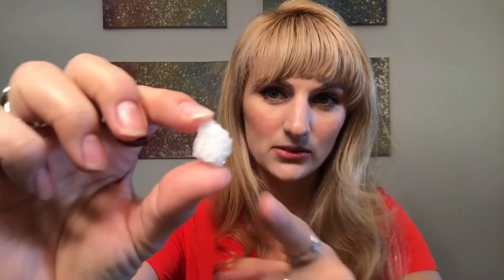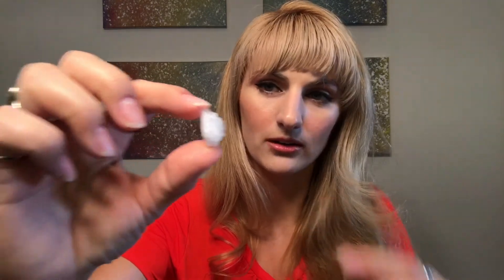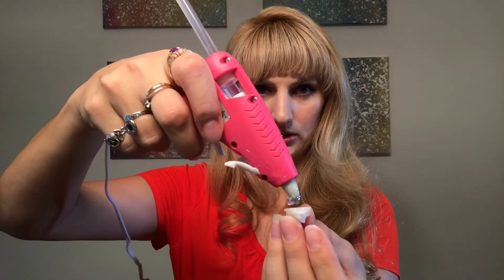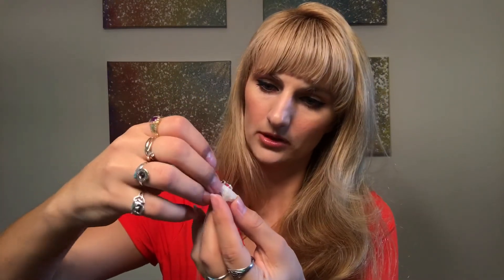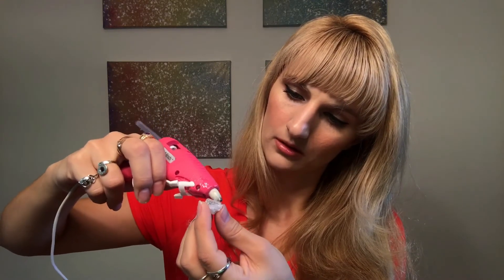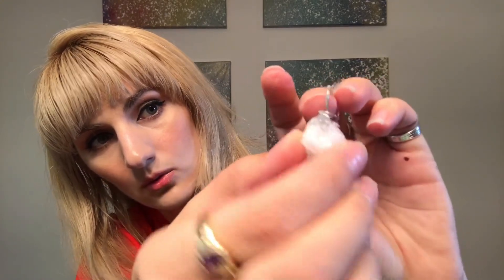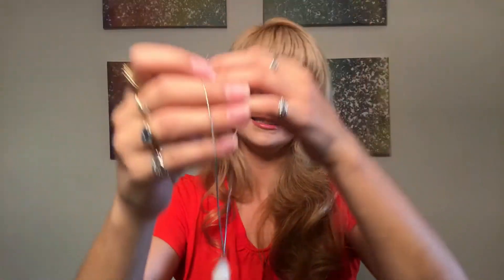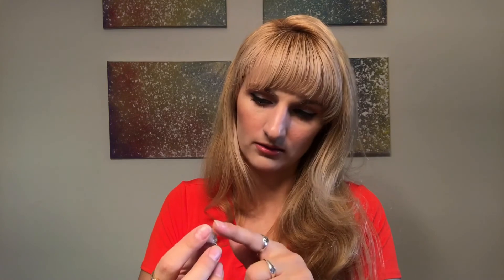Making a DIY Crystal Necklace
Hello Everyone!

Today I’m taking the awesome crystals I salvaged from my failed attempt at crystalizing a pen holder and using them to make jewelry.

The one showing how to grow Borax crystals is

The pen holder that didn’t work (but gave me the crystals I’m working with in this video) is

If you don’t have your own Borax crystals, please watch the above videos and make some of your very own. Then we’ll move on to the jewelry making.

This is a simple craft. Choose the gem of your choice based on size and shape. Make sure it’s got some thickness to it. Next, take a few links of chain from your findings kit and attach them to a loop. String this onto the necklace chain. After that, simply put a dollop of hot glue on the back of the crystal, press the chain links in and cover with another dollop. You’ll likely want to cover the whole back of the crystal with glue. Let it dry and you’re done! Simple.

What you’ll need:
Multipurpose Tool
Hot Glue
Findings Kit
Necklace Chain

Happy Jewelry Making!